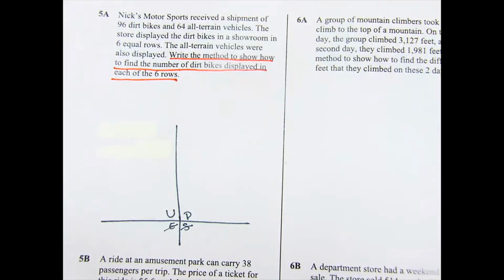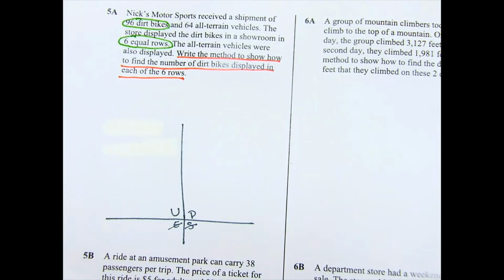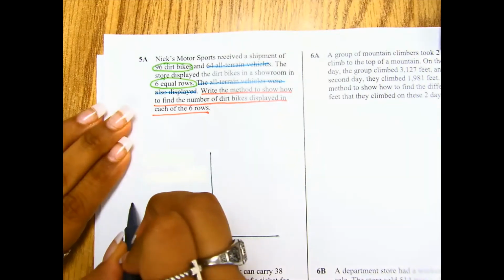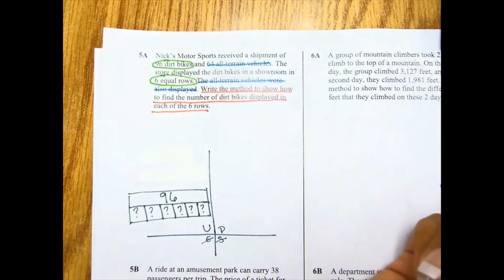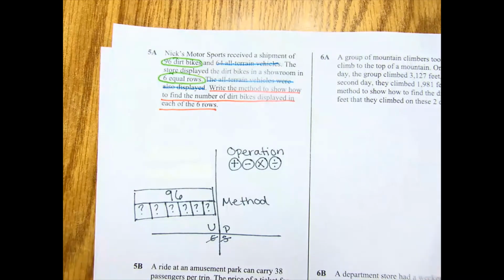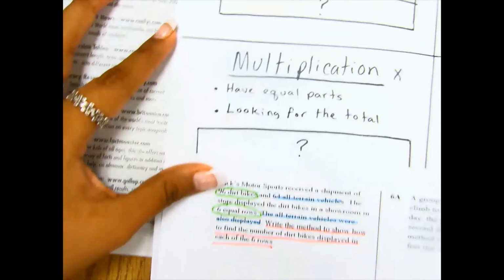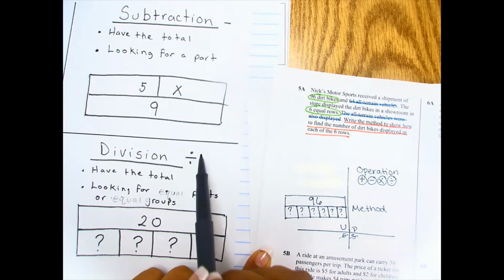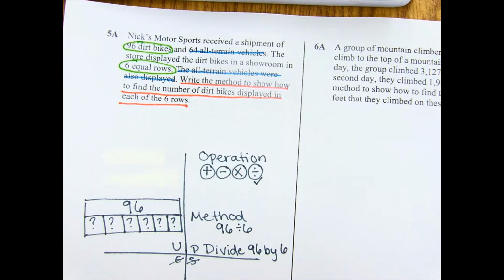Problem Solving Week 3 Day 1